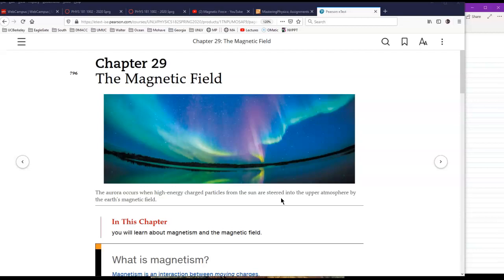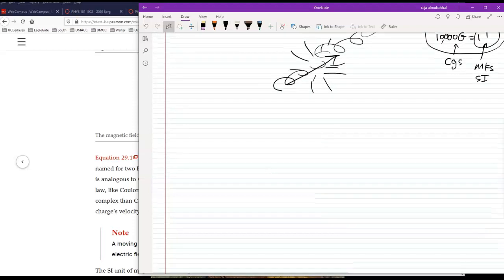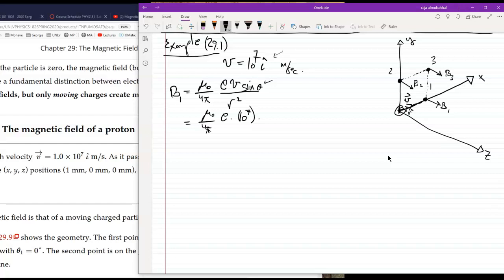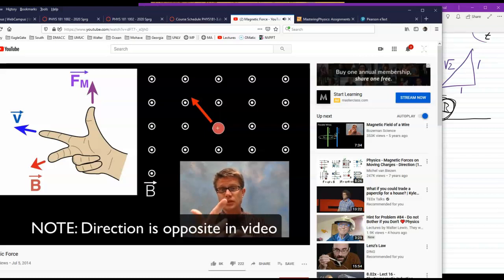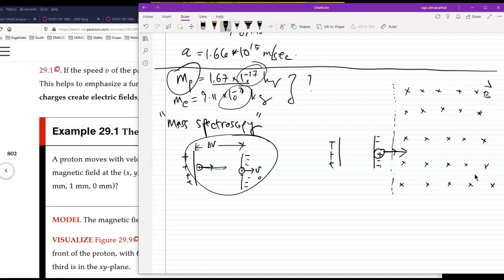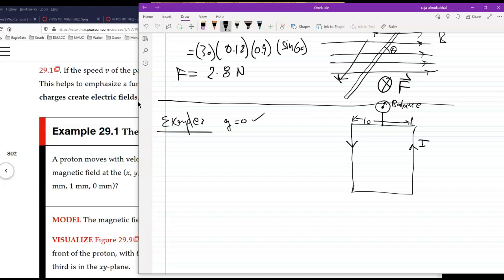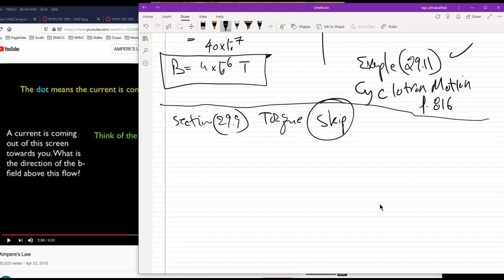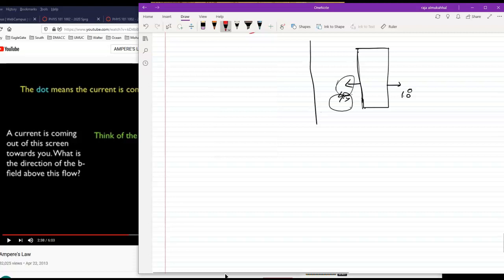Physics 196/181 Video Lecture Chapter 29